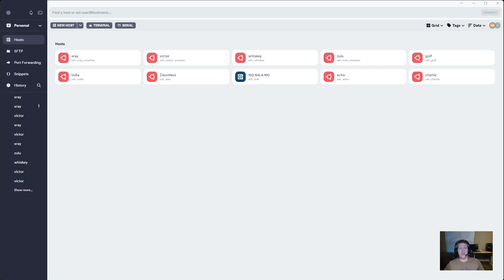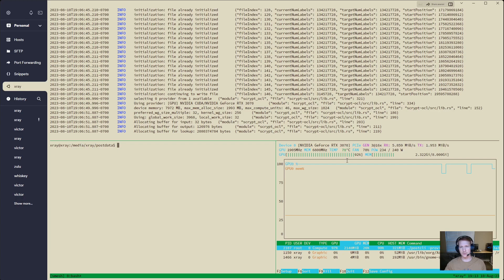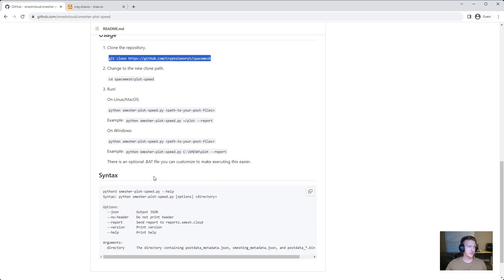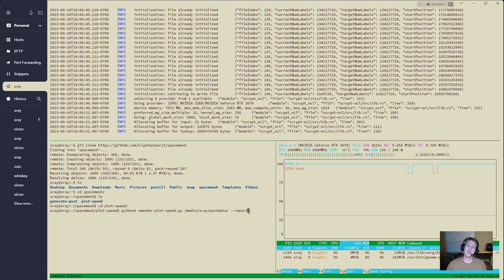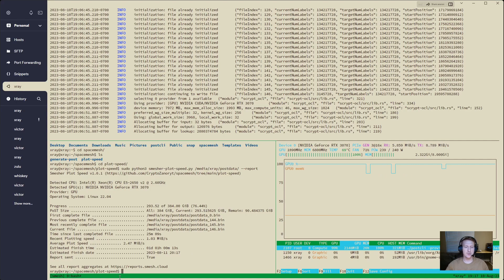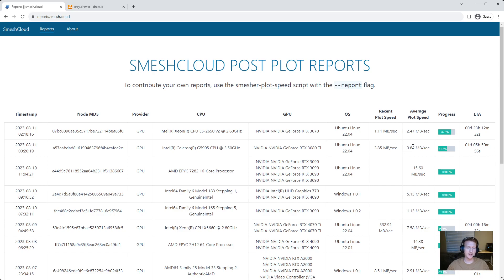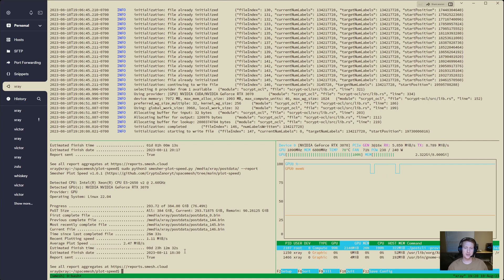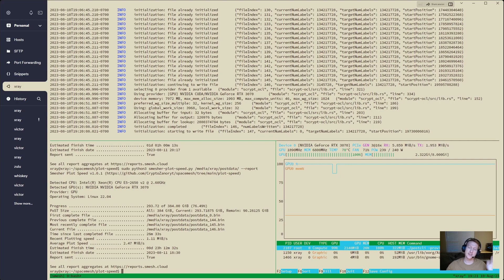Spacemesh Plotting RTX 3070 - How fast is it?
~2.47MB/s for an RTX 3070 - how does yours stack up?

If this video helped you, please share with others. Let's make Spacemesh community the best community. Thanks!